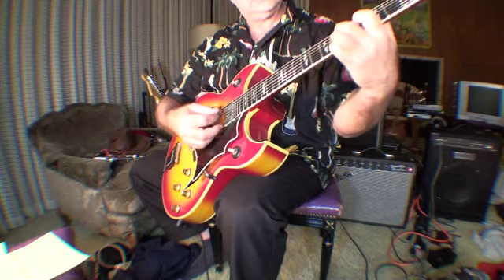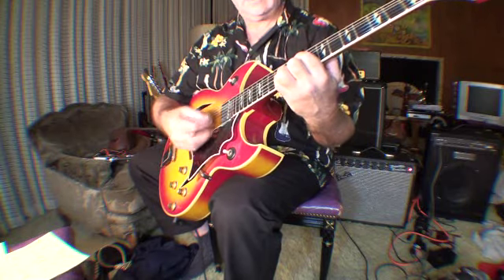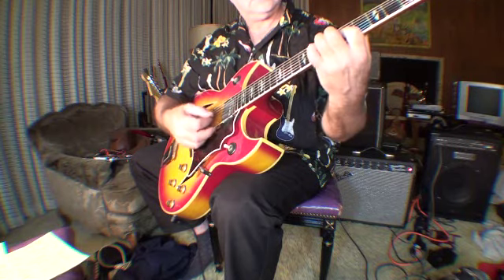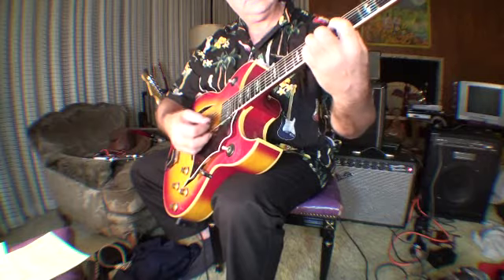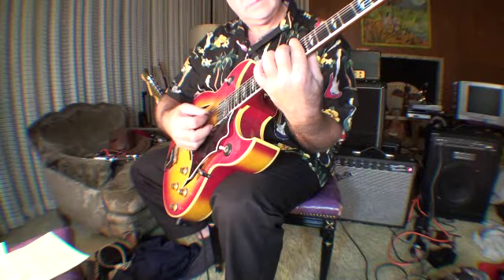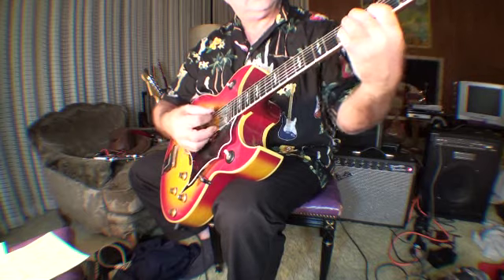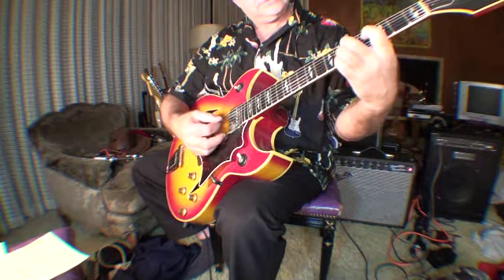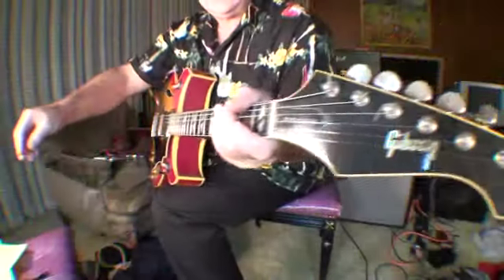Gibson Trini Lopez - Our Day will come - Arranging Ideas - 11 - 27 - 2010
,,, Trying out different arrangements and chord Substitutions to the song "Our Day Will come" made famous by "Ruby and The Romantics"

*Sounds a little bit like I'm fumbling around a lot but I hope to have these more developed in due time :)

The more we Learn; The more we realize what we don't  know :)

Just Scratching the Surface :)